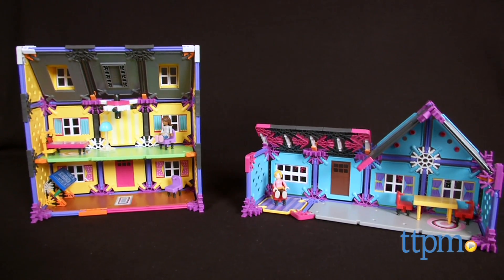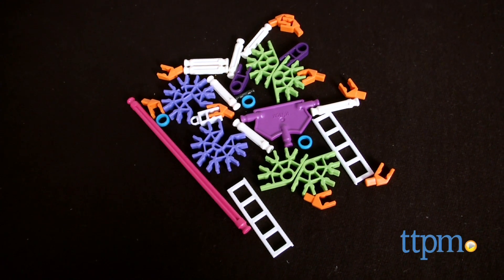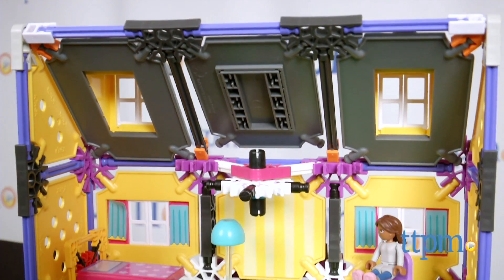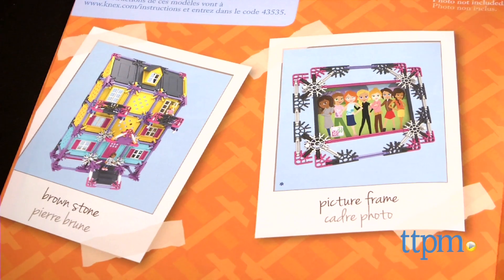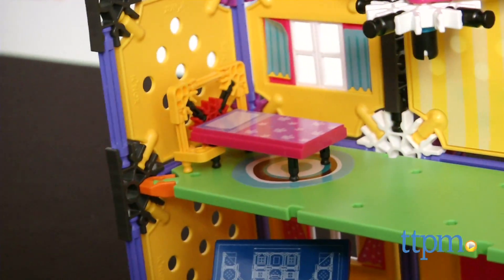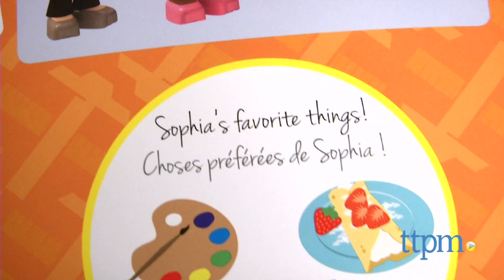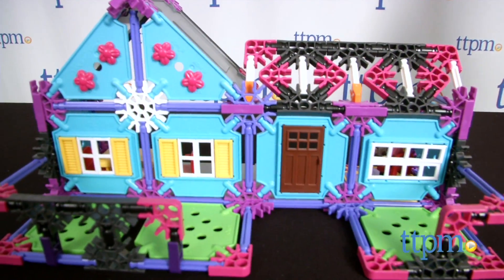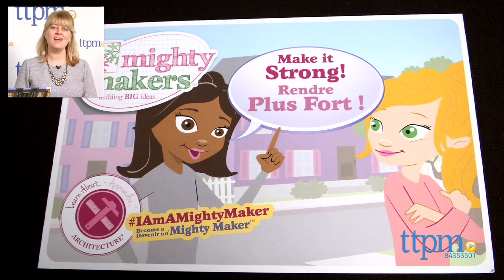Mighty Makers Home Designer Building Set from K'NEX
Mighty Makers is a new line of STEM-based construction sets geared toward girls. With the 433-piece Home Designer set, kids build a ranch-style house and a colonial, with options for building two other models. For full review and shopping info

Product Info: Mighty Makers is a new line of STEM-based construction sets geared toward girls. Each set features colorful K'NEX rods, connectors, panels, and story-based instructions that follow the life of the included female mini figure. With the 433-piece Home Designer set, kids are introduced to architecture as they help characters Brianna and Sophia build a ranch-style house and a colonial. Kids can go online for additional instructions on how to rebuild the pieces into a brownstone and a picture frame. Use the included flowers, chairs, tables, lamps, and stickers to decorate the houses and play out different stories for the characters.